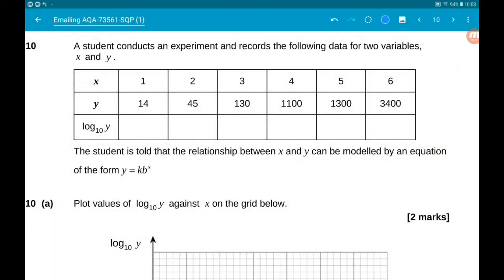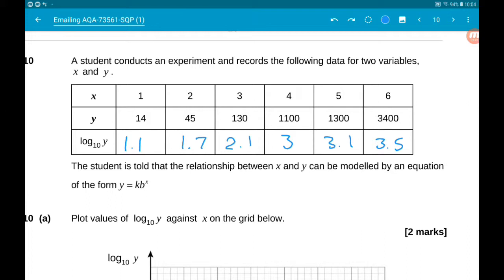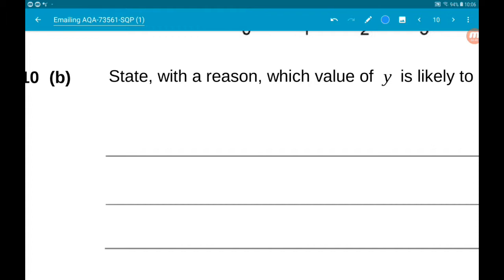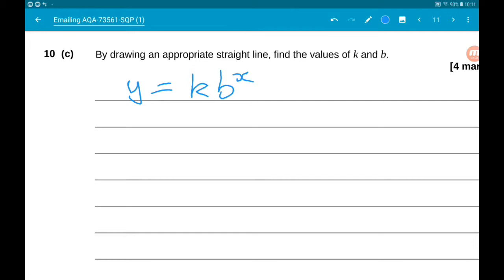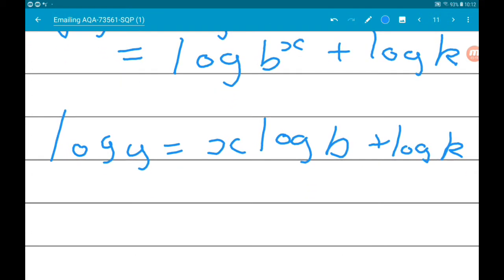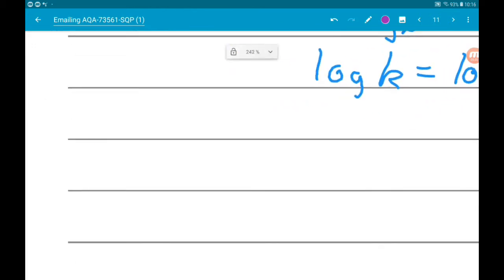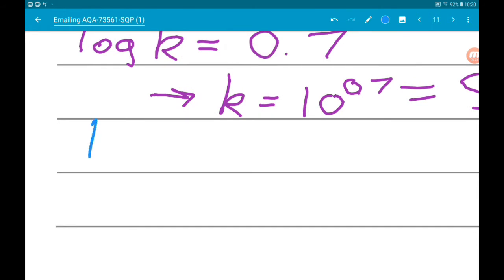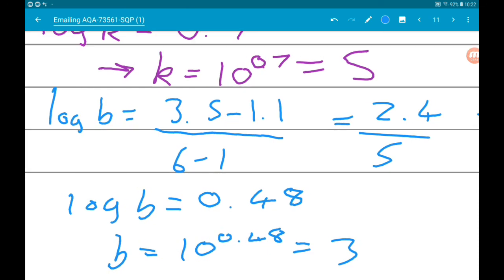AQA AS Level Maths Specimen Paper 1 Walkthrough Q10: Modelling With Exponentials and Logarithms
Here we have a modelling question involving Exponentials and Logarithms. For my AS Level Maths Logarithms and Exponentials videos:

Welcome to my walkthrough of the AQA AS Level Maths Specimen Paper 1! These papers make excellence AS Level Maths revision for 2019 and beyond. The June 2018 AS Level Maths papers will soon be up on the channel too!

For this AS Level Maths paper, I'm doing each question in separate videos and you can access the playlist here: